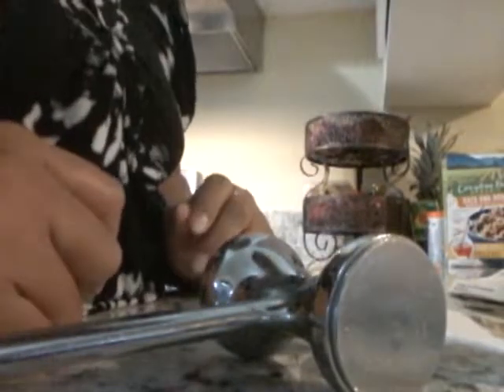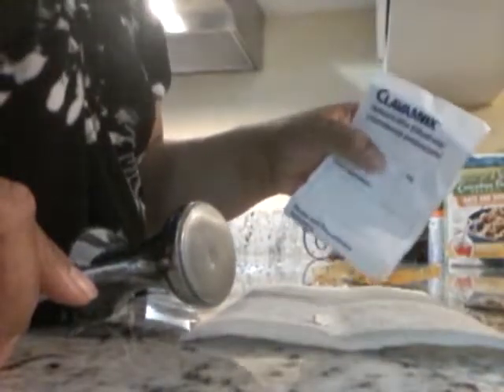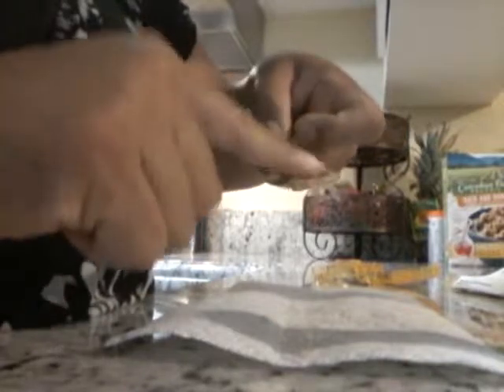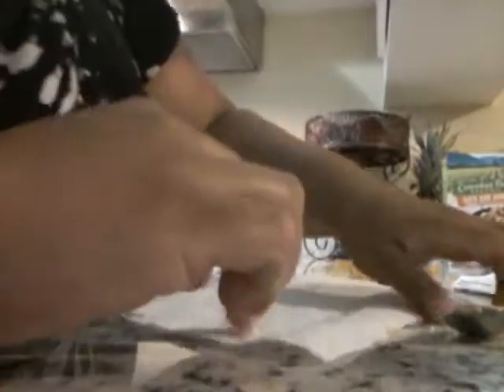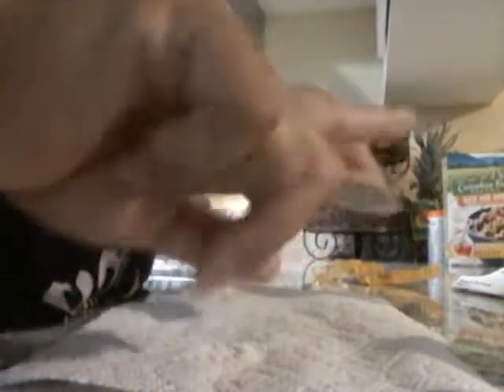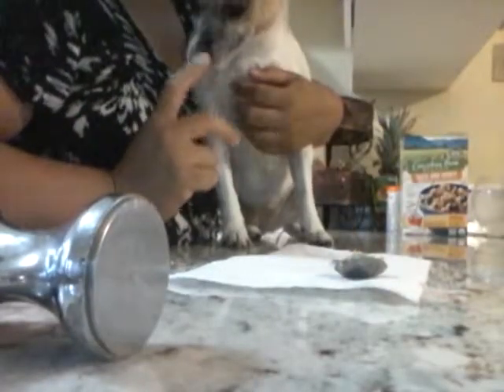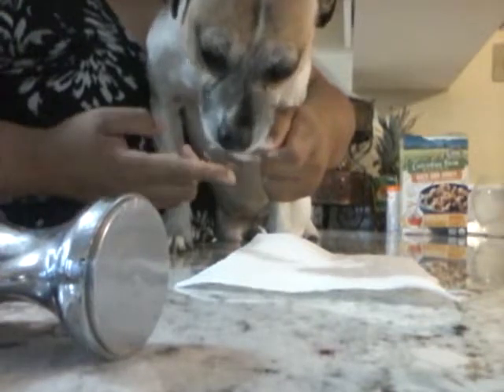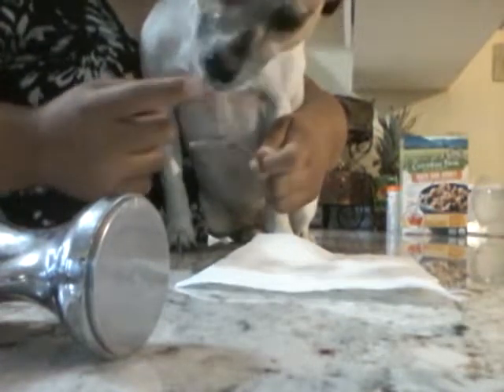How to give medication to your dog